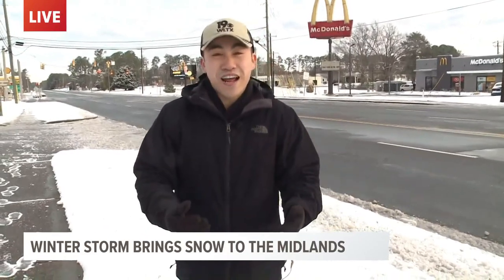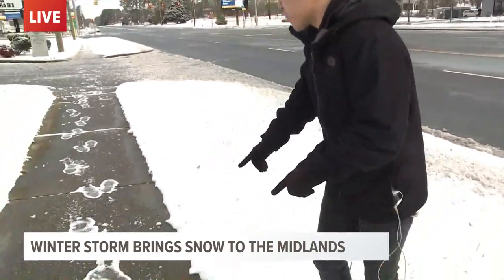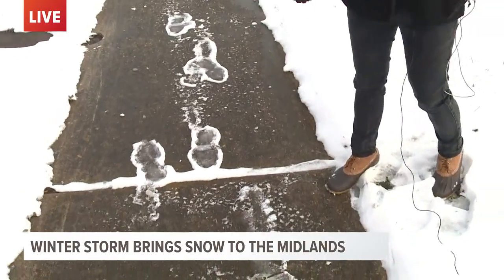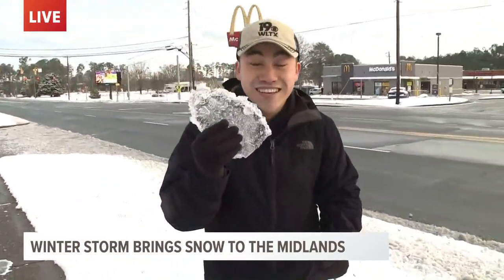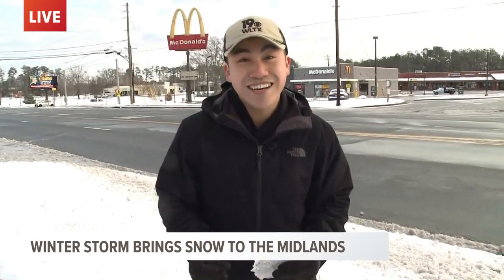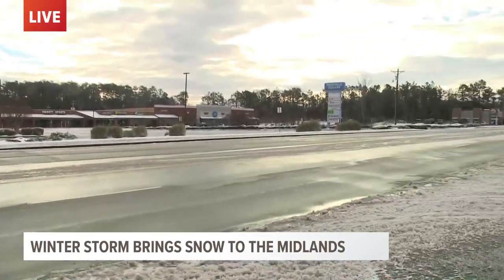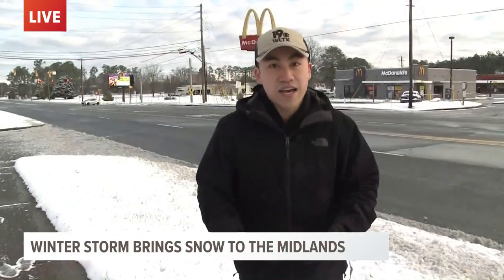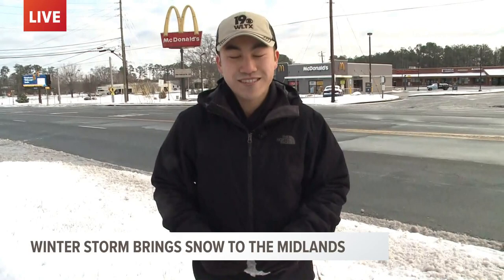Footprints freeze up in Winnsboro, South Carolina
The winter weather led to some frozen footprints in Winnsboro, South Carolina.